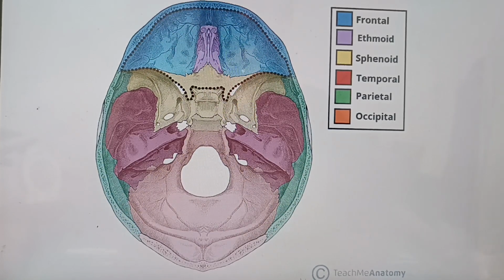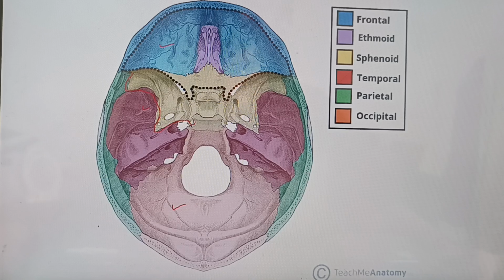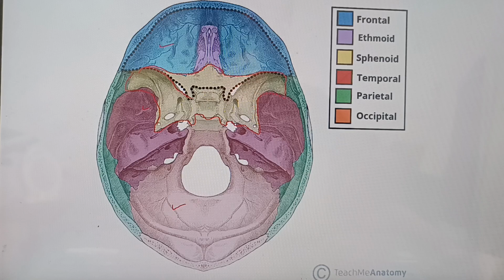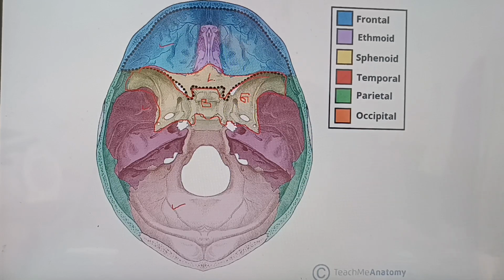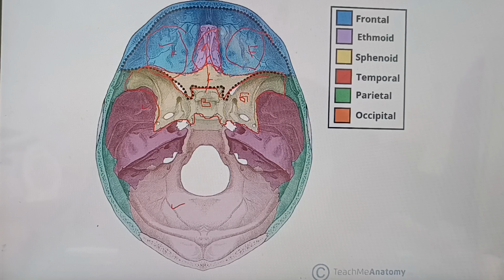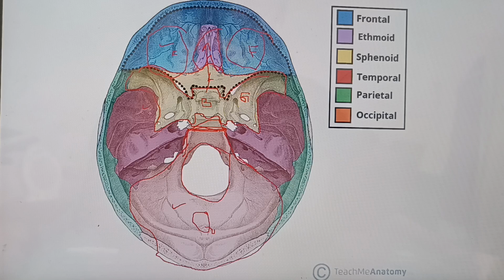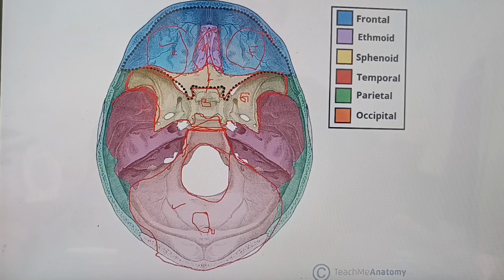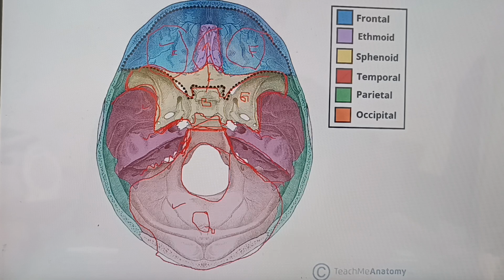Cranial fossa in less than 5 minutes